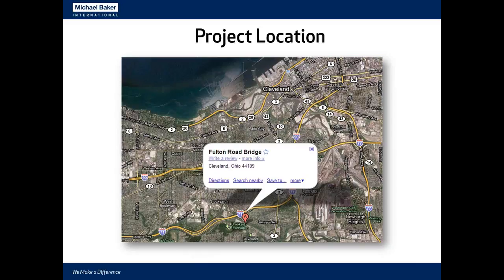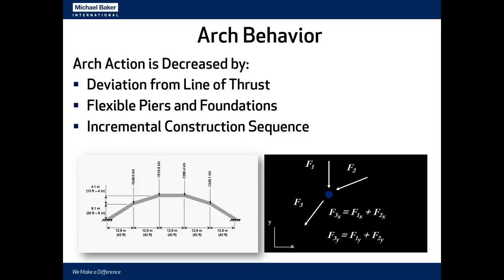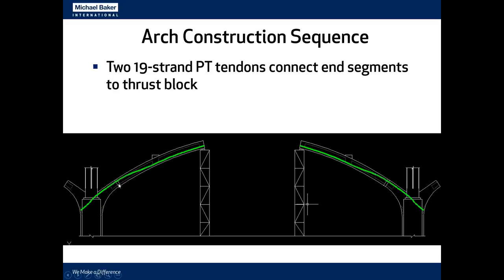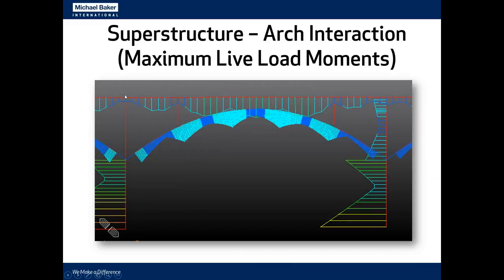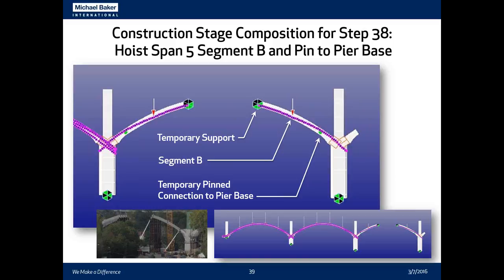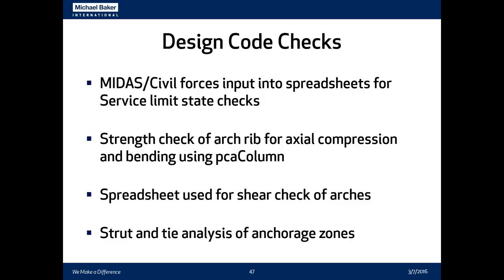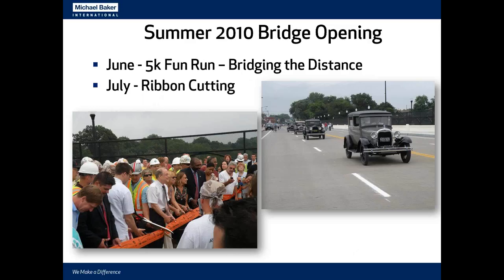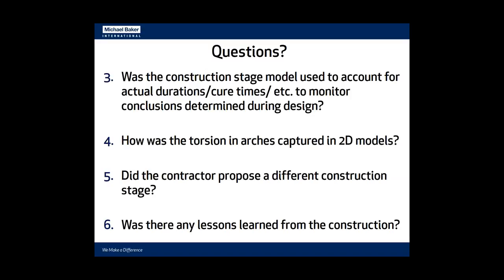2016 03 07 Replacement with CIP Spandrel Frames of CIP Concrete Spandrel Deck Arch Bridge